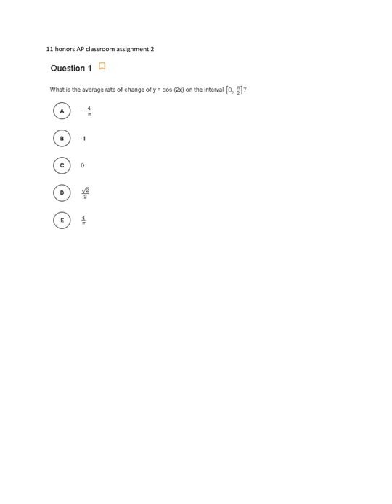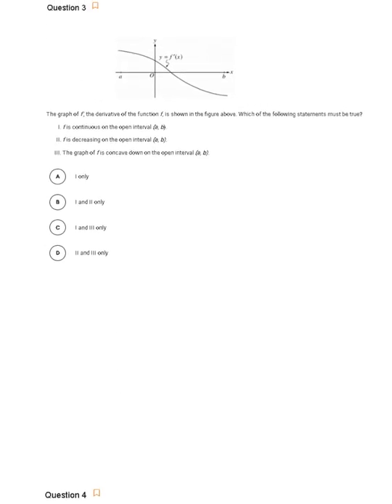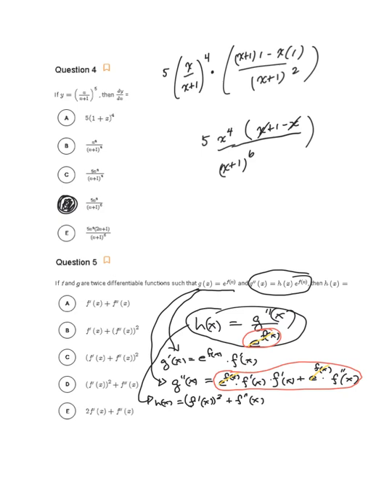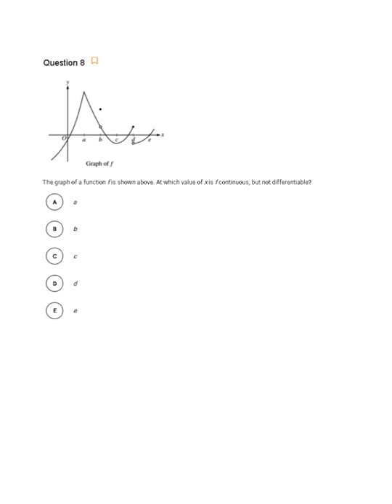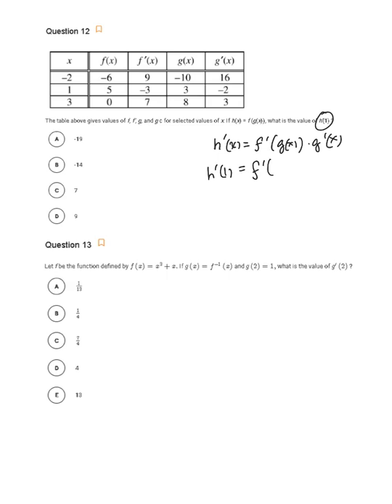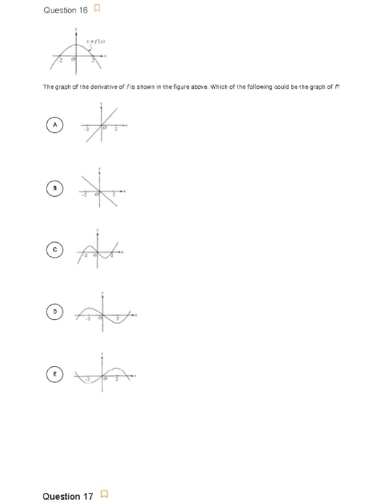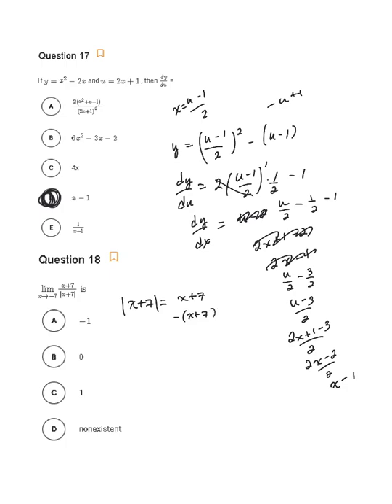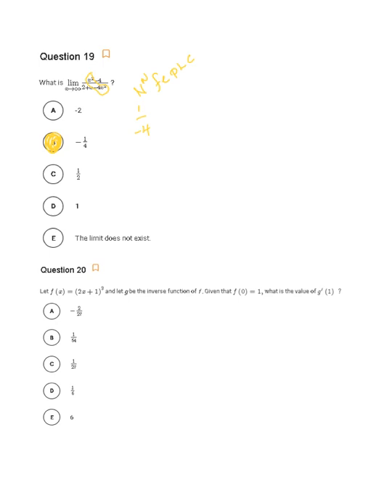11 honors ap classroom assignment 2